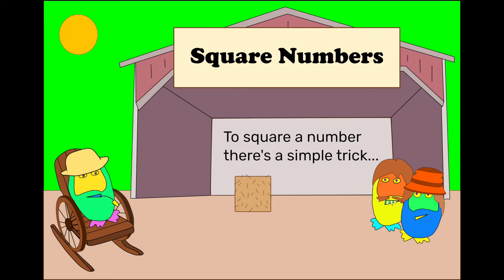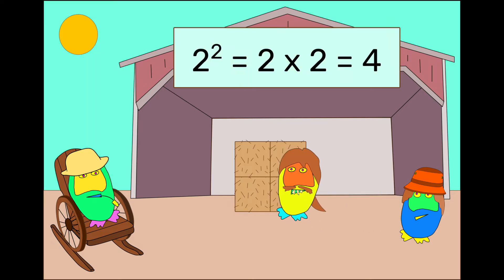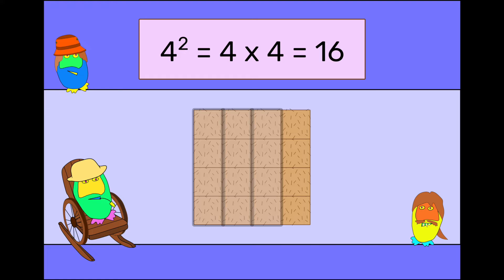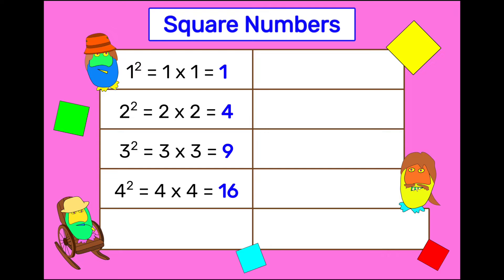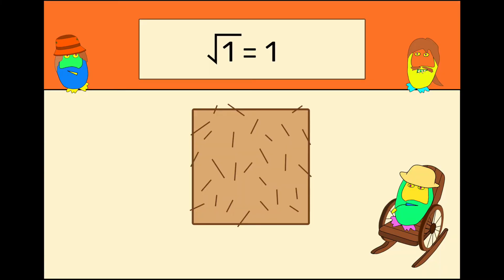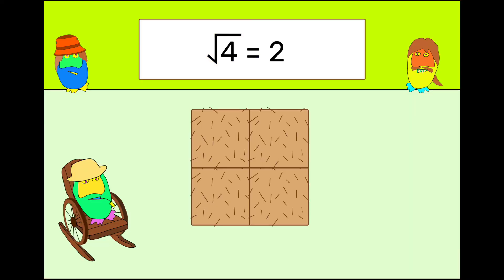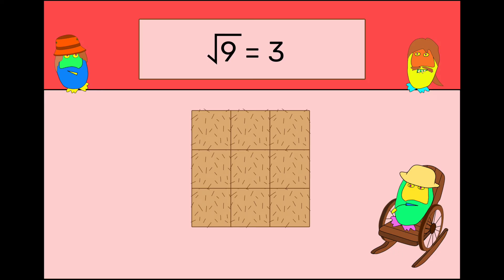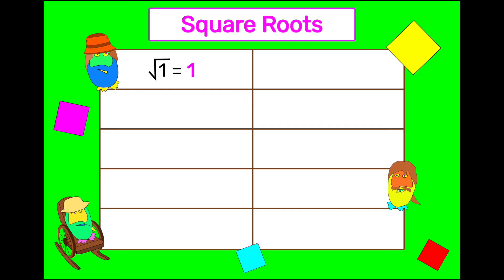Square Numbers Song (2022) - Adam Up Maths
The Number Crunchers sing all about square numbers and square roots.